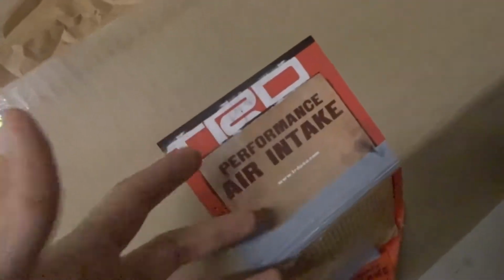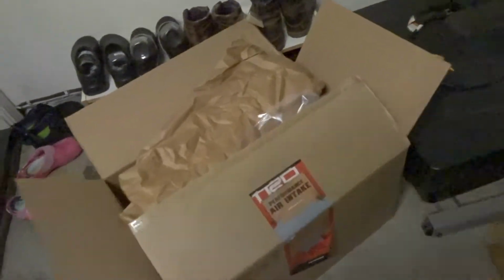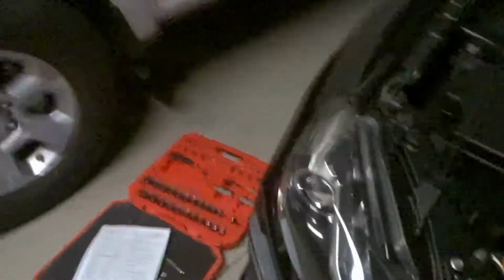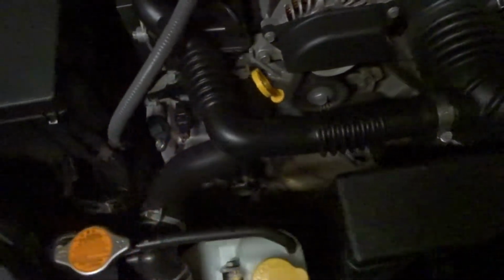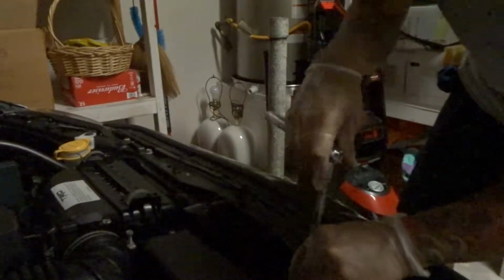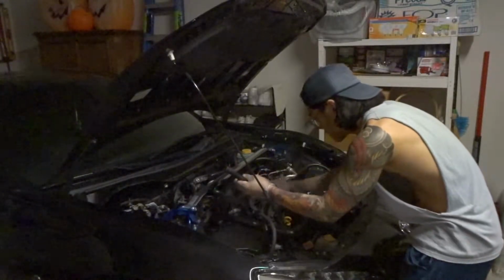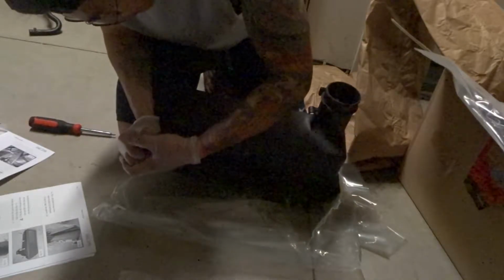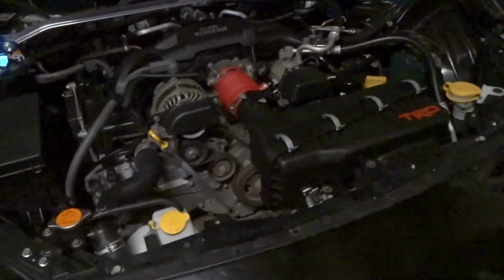TRD Air Intake for the Toyota 86!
OEM TRD Performance Cold Air Intake system for the Toyota 86. Should help deliver more power to the car, increasing HP and Torque, test driving the car at the end of the vid and the power band is more consistent, especially in the mid to higher rev range!

0:00 OEM Air Box Removal
3:55 TRD Air Intake Assembly and Install
6:20 Initial Engine Start-Up & Check
7:09 Test Drive & Impressions